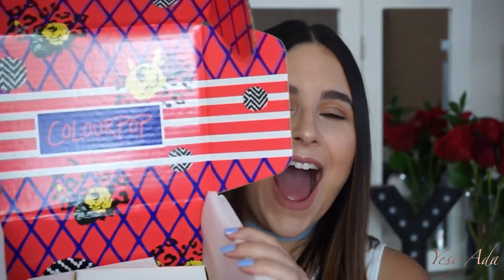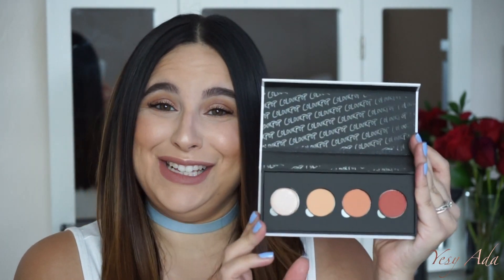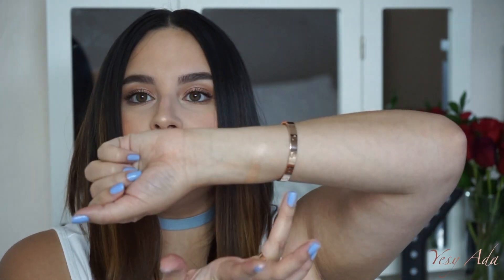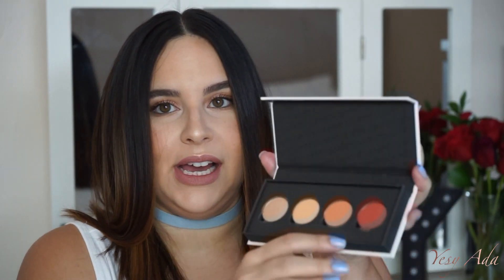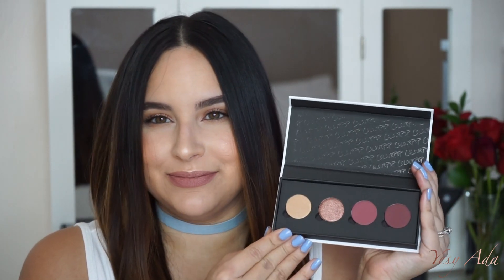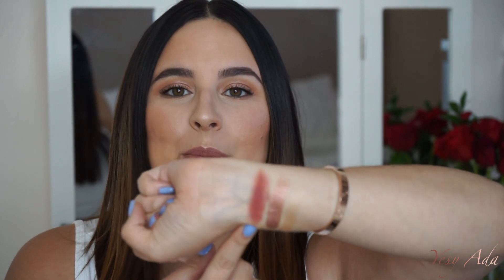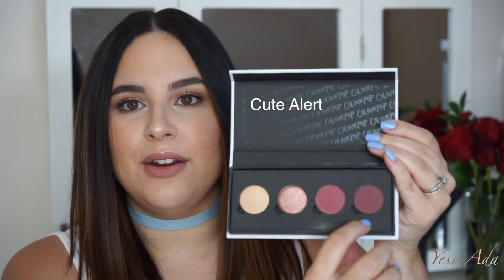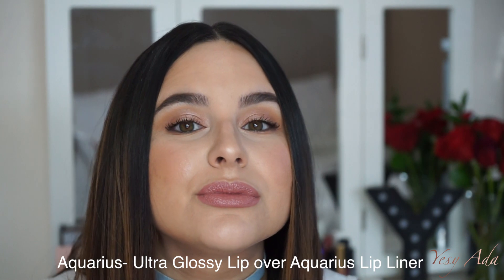ColourPop Haul | Swatches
Hey!
Here is my ColourPop haul and swatches. Enjoy!